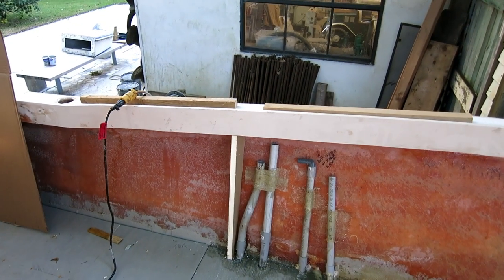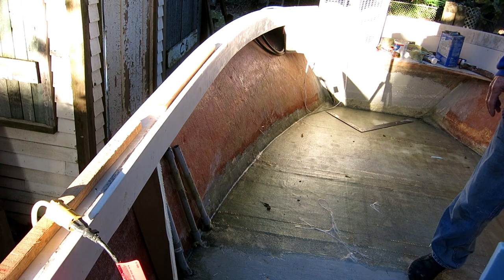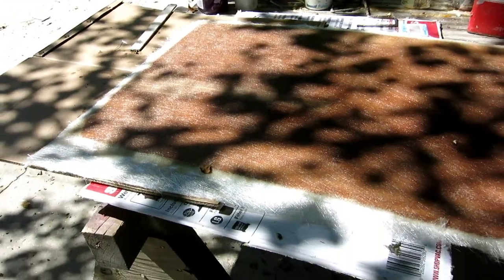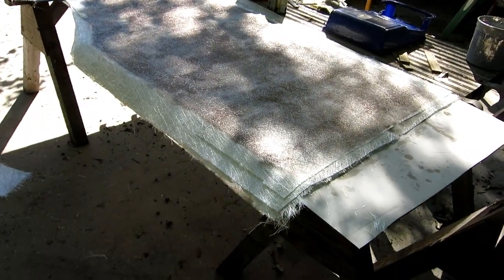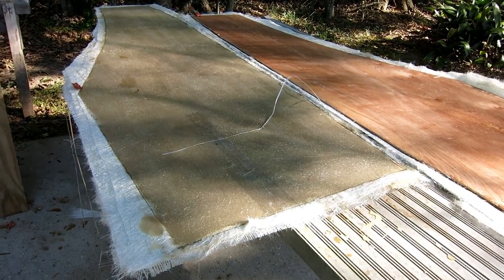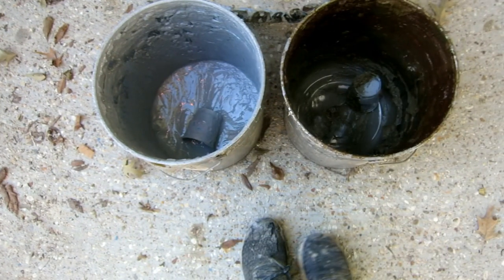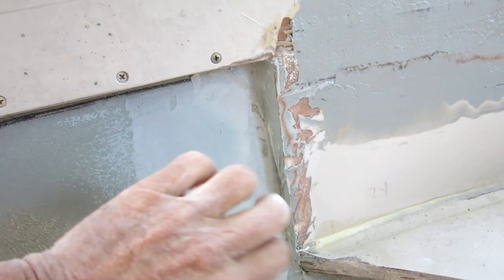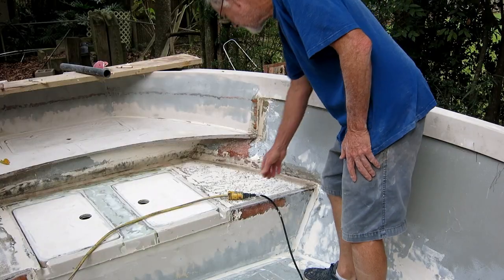The CC Boat Project # 15 Building The Side Closure Panels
The beginning stage of interior cosmetic work is to build panels that hide the interior surface of the hull. Using 100% fiberglass for this work to guaranty a long no maintenance life span.